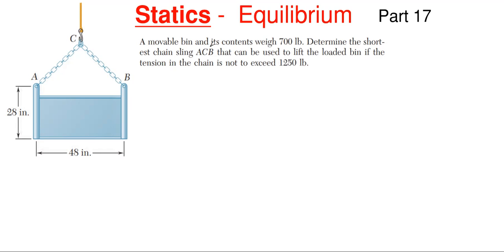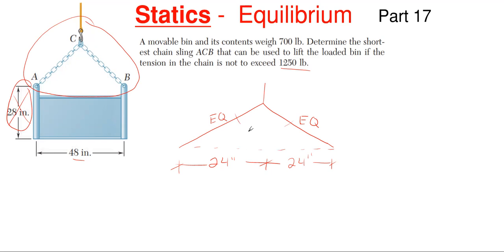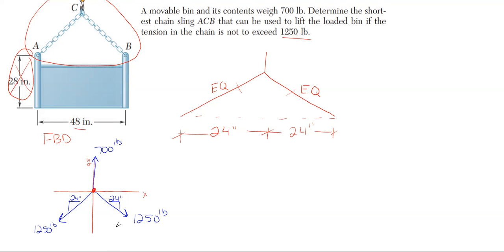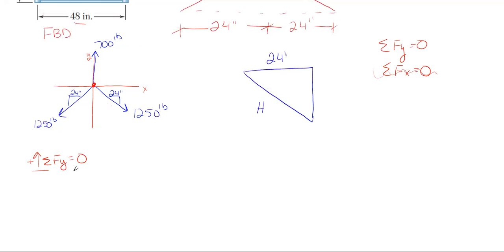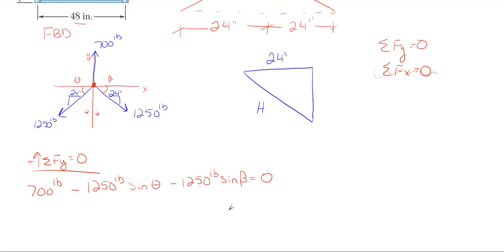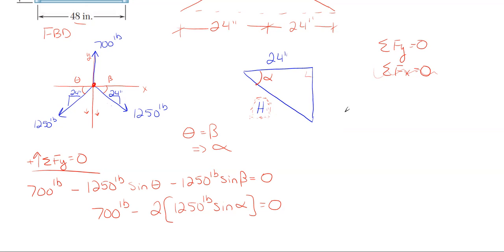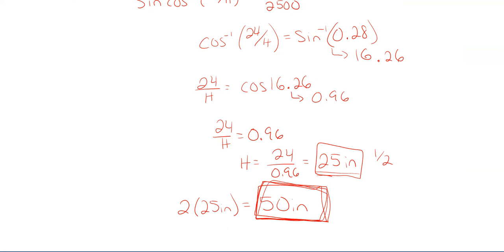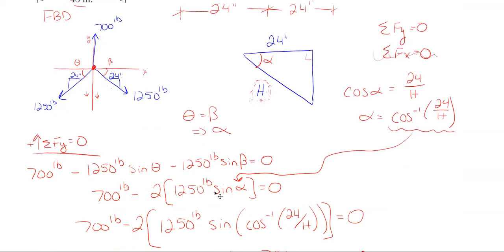How to Find the Correct Chain Sling Length – Static Equilibrium – Equilibrium Problem 17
In this video, we determine correct chain sling length given the applied forces for the system shown.  This problem is solved using static equilibrium and the property that all forces, internal and external, must cancel and counteract each other so all forces sum to be zero.

Problem statement:
A movable bin and its contents weigh 700 lb.  Determine the shortest chain sling ACB that can be used to lift the loaded bin if the tension in the chain is not to exceed 1250 lb.

Problem walkthrough steps:
- Check answers

Topics of this problem include:
Determining equilibrium
2 unknown forces
2 unknown vectors
Vector Addition
Force combination
Vector combination
Vector Mechanics
Forces in right triangles
Orthogonal vectors
Determining tension forces
Cable tension
Tension in members
Finding tension

Engineering statics
2D equilibrium problem 17
College level
Professor Engineer
Professor_Engineer